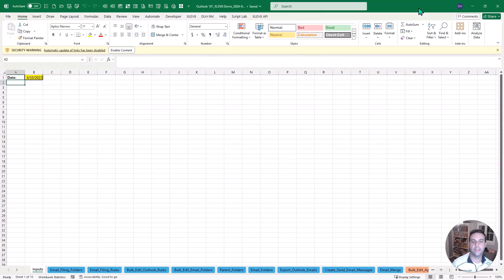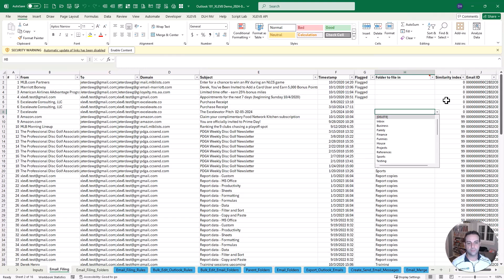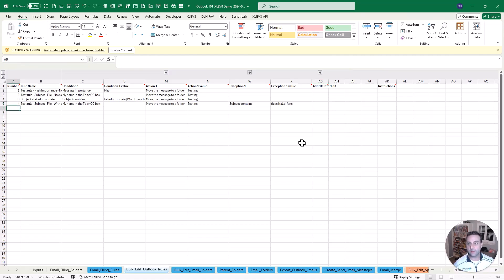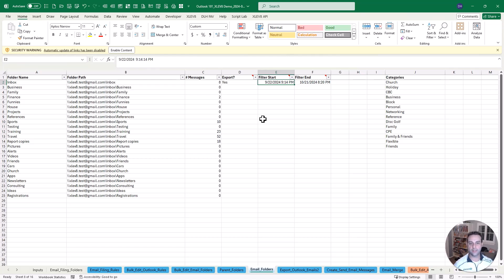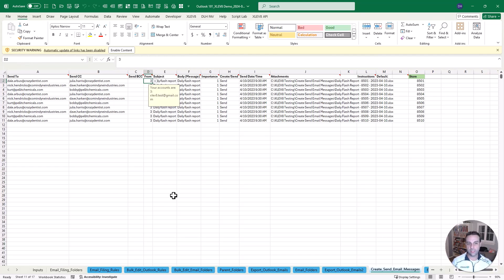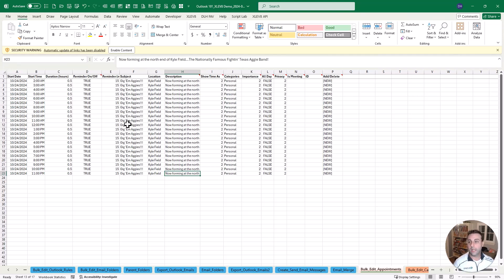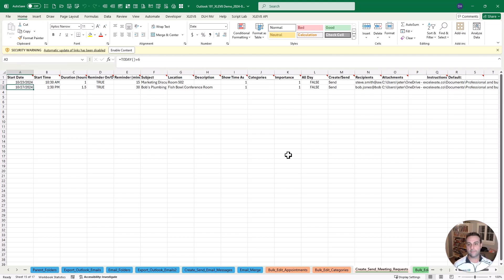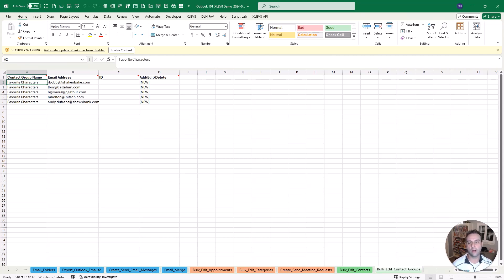10 Tools to Super-Charge Your Outlook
In this video, we'll look at 10 tools that can streamline and automate common Outlook tasks using Excel.

Tools covered:
1. Easily automate filing your emails
2. Manage multiple Outlook rules in one step
3. Set up multiple email folders in one step
4. Export your emails to Excel for one or more folders
5. Send multiple basic or tailored messages (and attachments) at once
6. Add, edit, delete, or export hundreds of appointments in one step
7. Manage multiple categories in one step
8. Send multiple meeting requests (and attachments) at once
9. Add, edit, delete, or export all your contacts in one step
10. Manage multiple contact groups in one step

As you can see from the list above, it's all about managing things in bulk!  This can save hundreds of hours a year and make Outlook much easier to manage.

Want to save dozens of hours a year?  Try out the macros mentioned in this video and many more here: